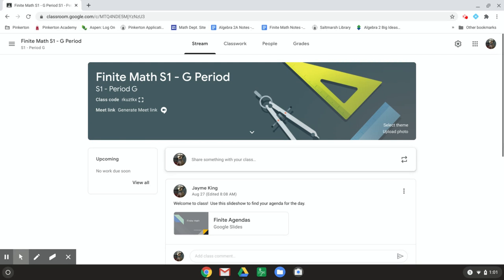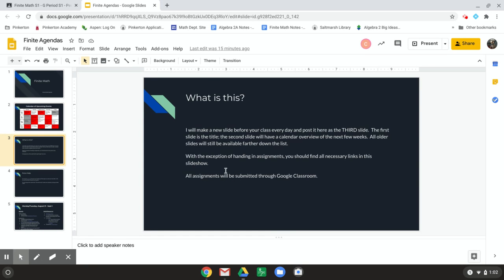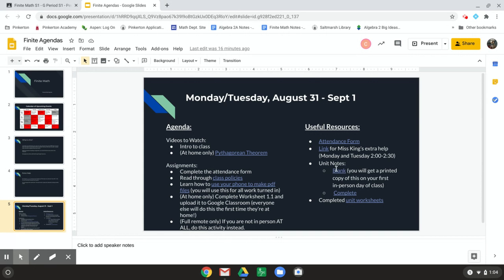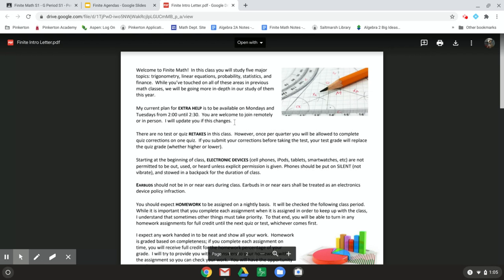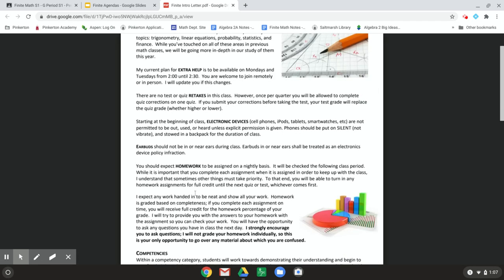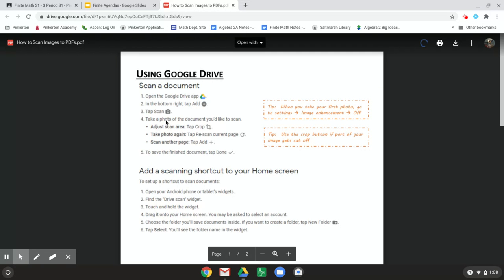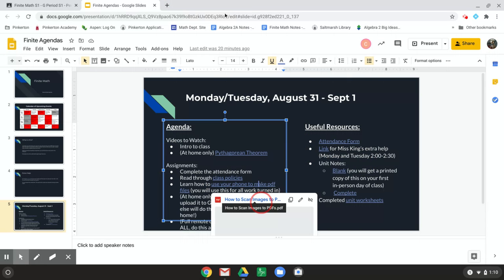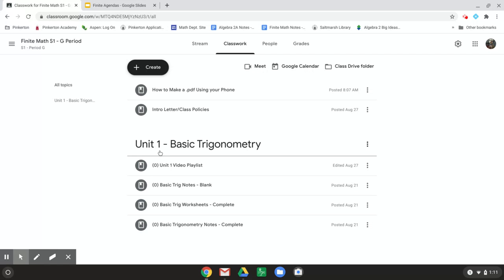Intro to Finite